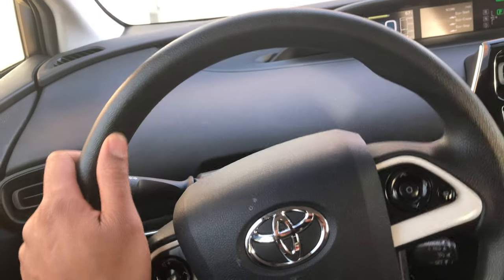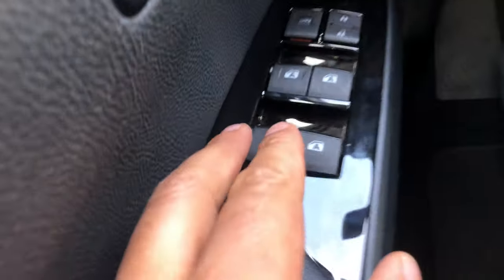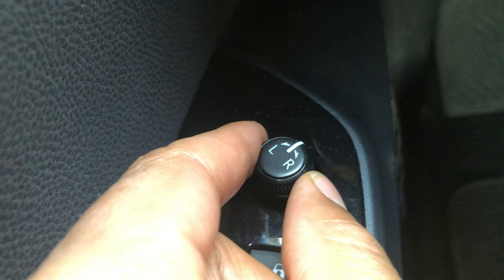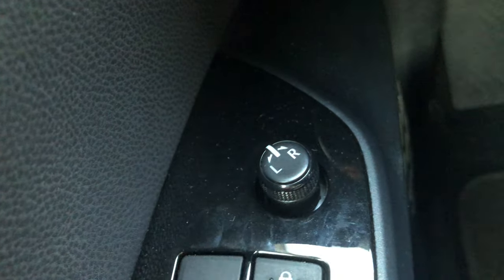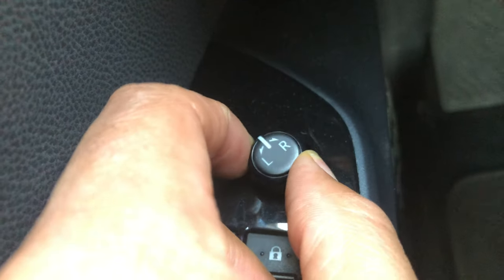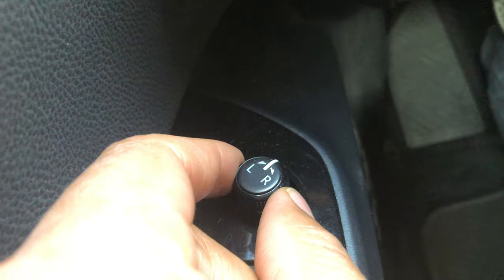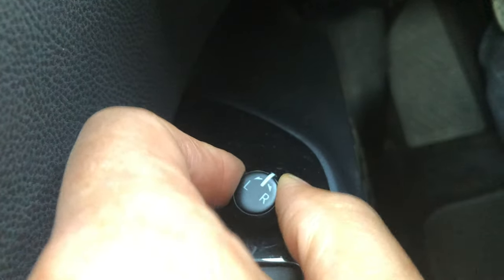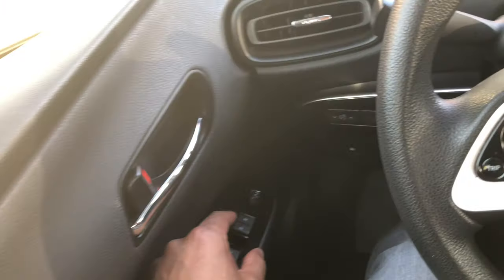HOW TO ADJUST SIDEVIEW MIRRORS IN TOYOTA PRIUS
Side view mirror instructions. This video shows how to operate the side view mirrors. The side view mirrors allow you to see objects on the side of the vehicle. This is crucial because it allows you to drive safely. This video goes over how to move the driver side view mirror as well as the passenger side view mirror. .